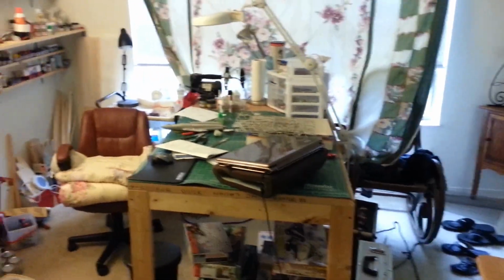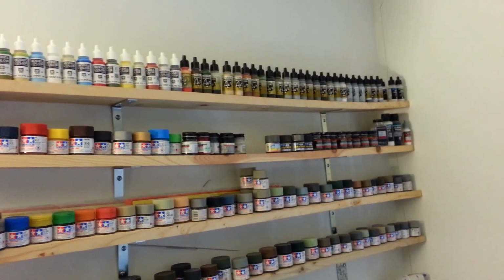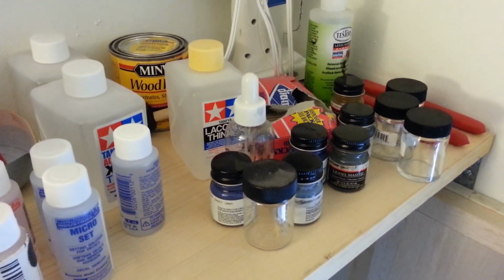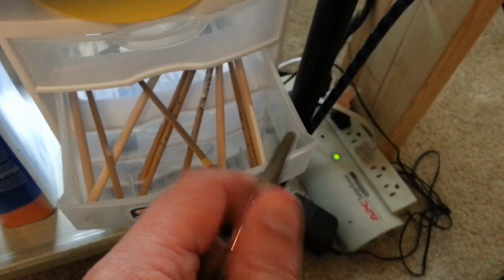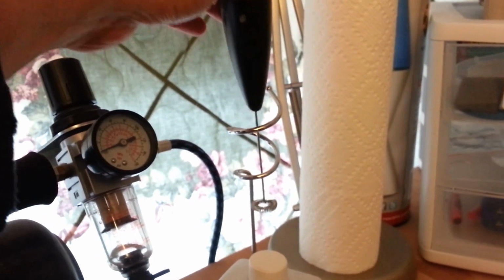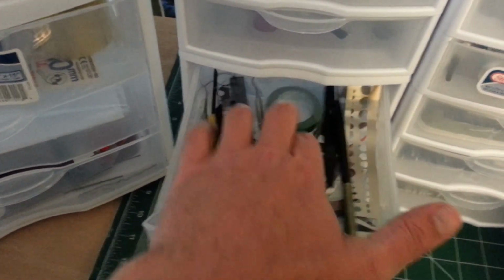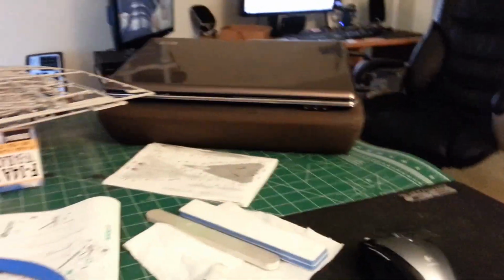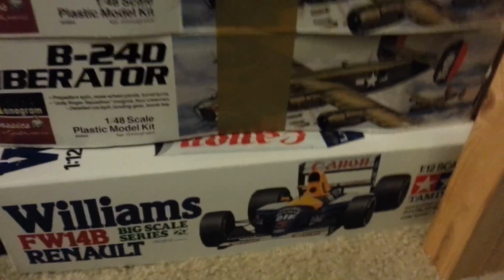Intro and Hobby Room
Just introducing myself and a quick tour of my hobby room..   sorry if its a bit shaky,   using my samsung gs3 cell phone